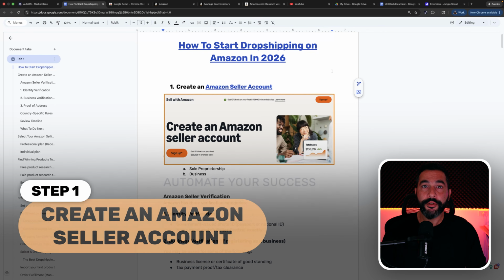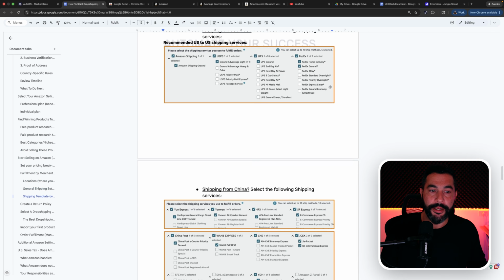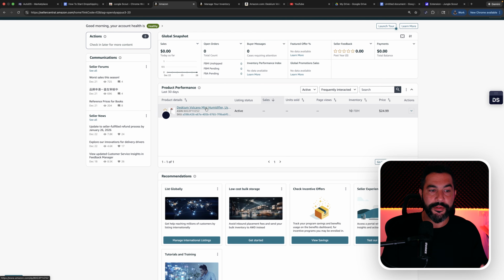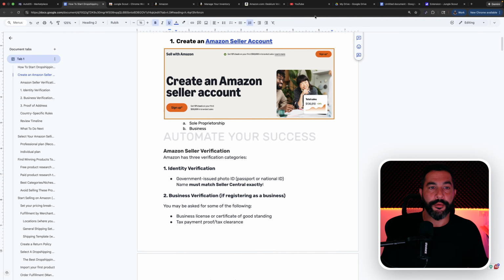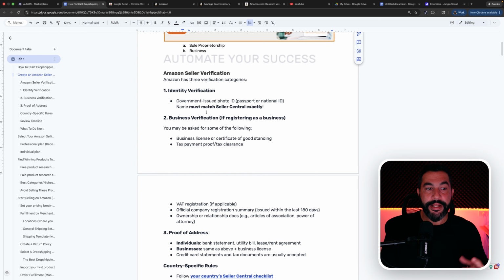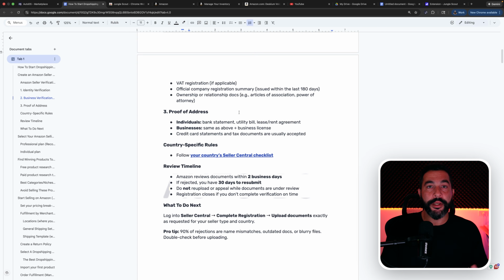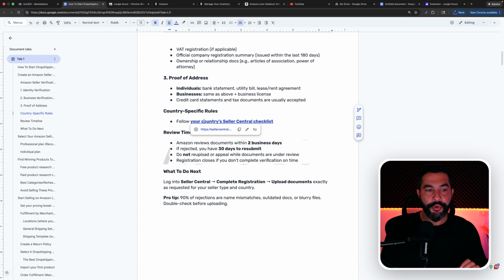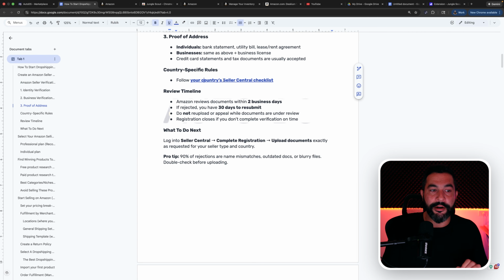How to Create an Amazon Seller Account for Dropshipping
🚀 Learn how AutoDS can get you started dropshipping on Amazon for just $1

Learn how to create an Amazon seller account to start your Amazon dropshipping business. In this step-by-step tutorial, we cover the full Amazon seller registration process, including choosing between a sole proprietor or business account, identity verification, proof of address, document requirements, and how to get approved by Amazon Seller Central. This beginner-friendly guide explains how to set up your Amazon store correctly so you can start listing products, automating your eCommerce workflow with AutoDS, and building a profitable Amazon dropshipping business.

▶️ More on YouTube:
✅ AutoDS’s free Amazon dropshipping course: